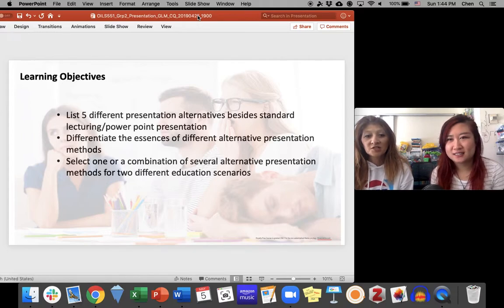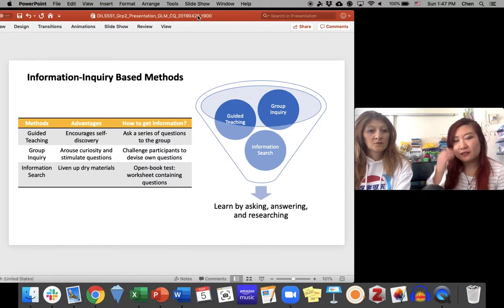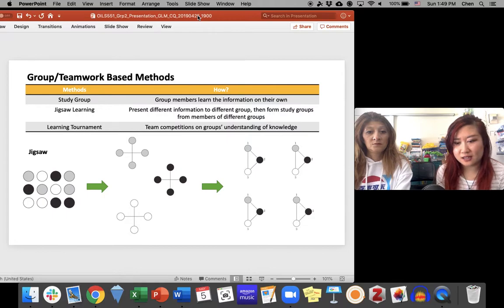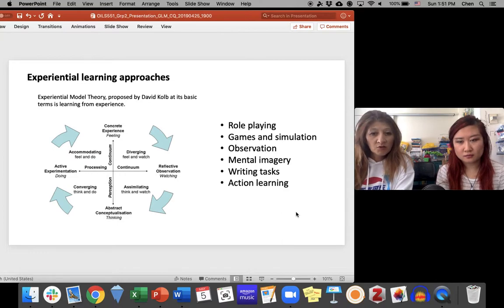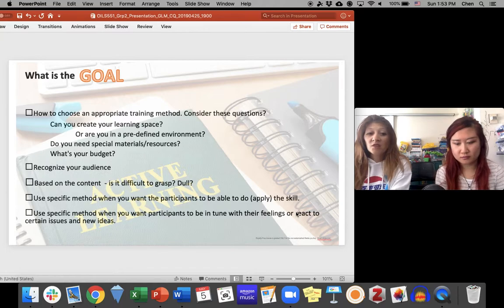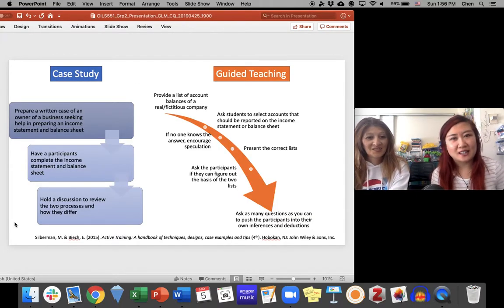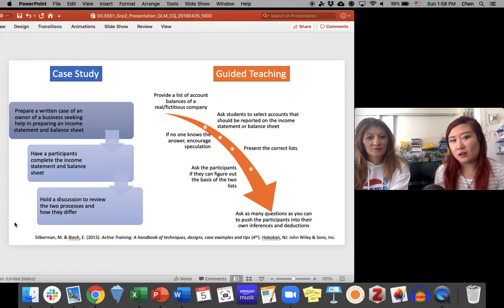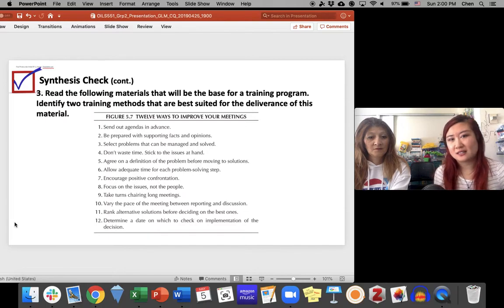Alternative Methods of Presenting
Lecturing or using PowerPoint is boring... we will teach you some alternative ways of presenting!
Made by Chen Qiu and Gina Montoya
Department of Organization, Information & Learning Sciences